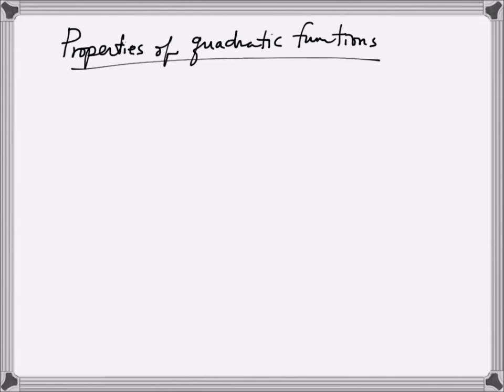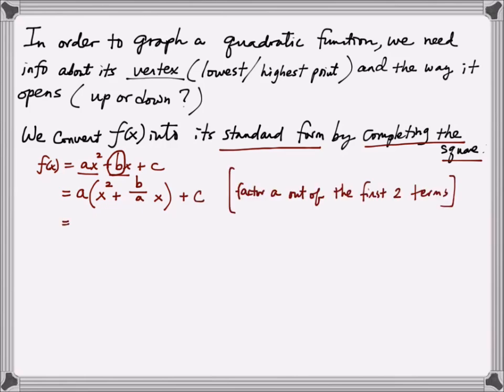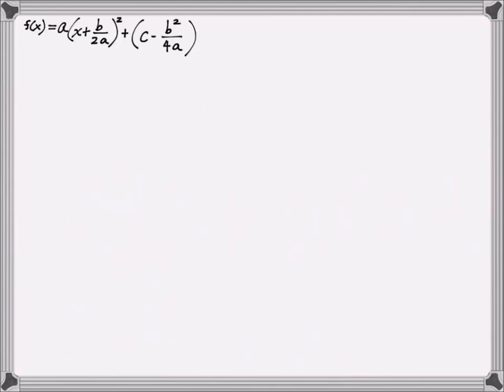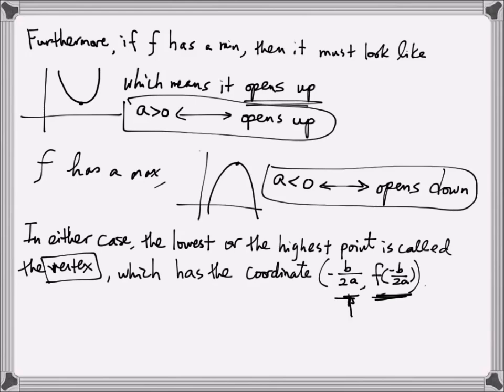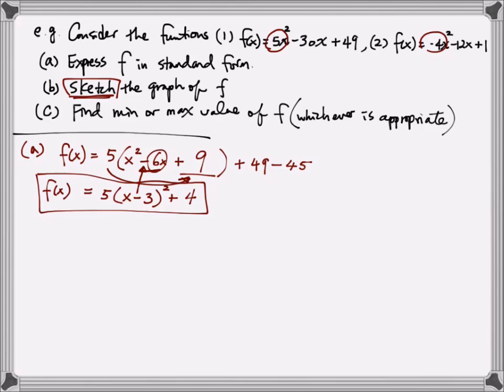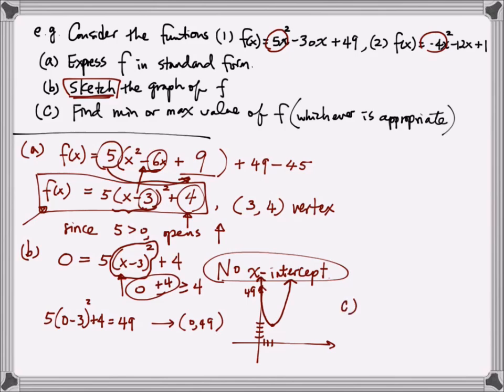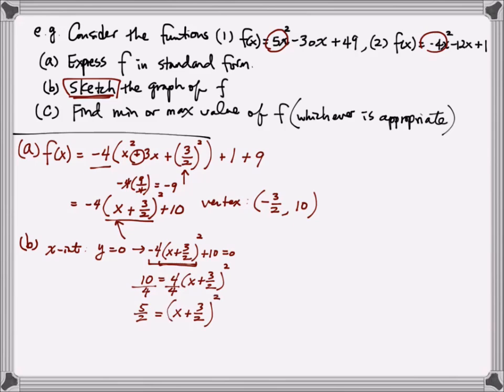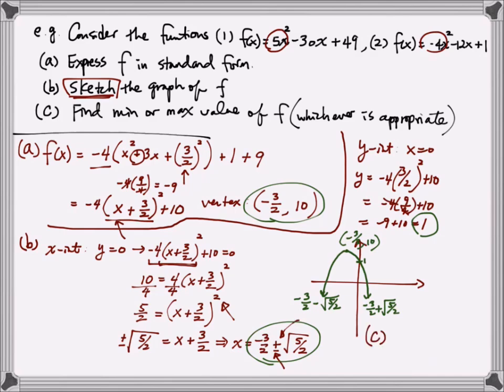Quadratic functions: standard form